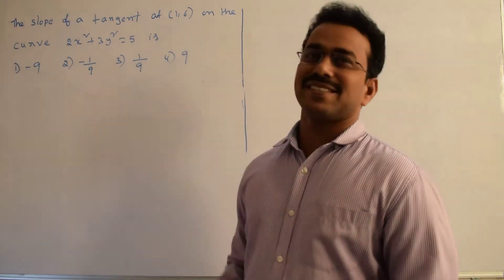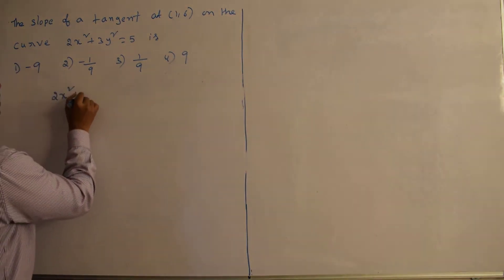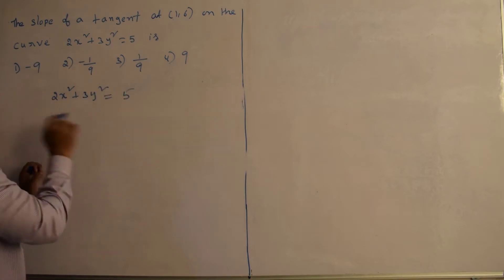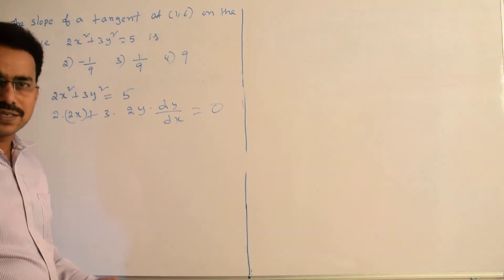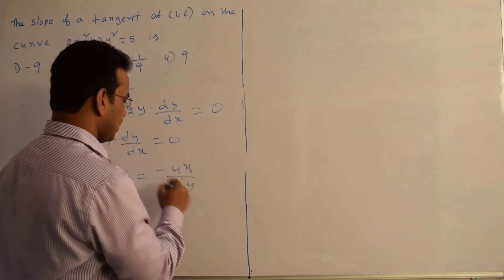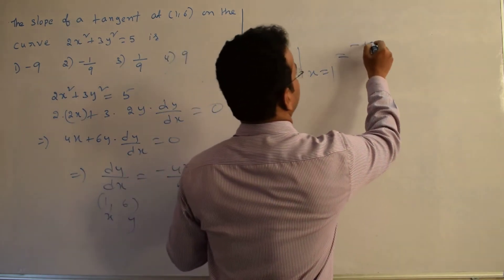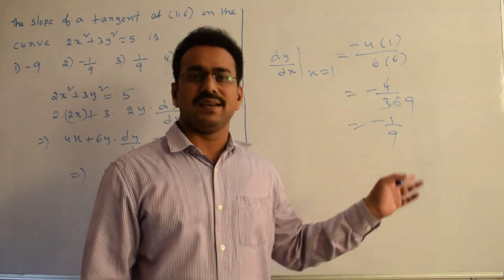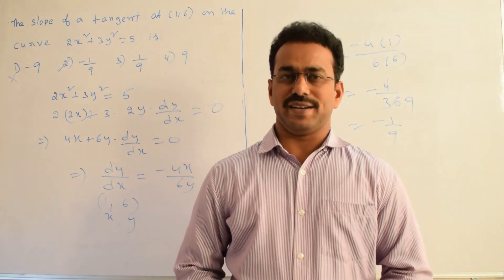The slope of the tangent at (1,6) on the curve 2x^2+3y^2=5 is